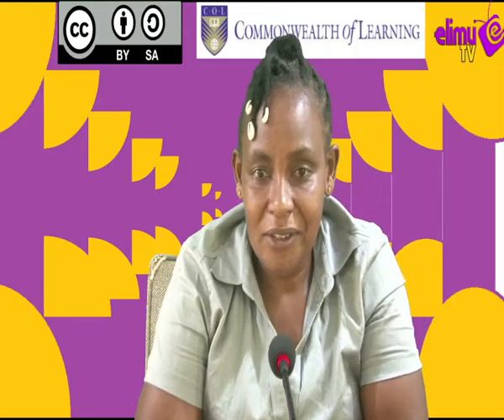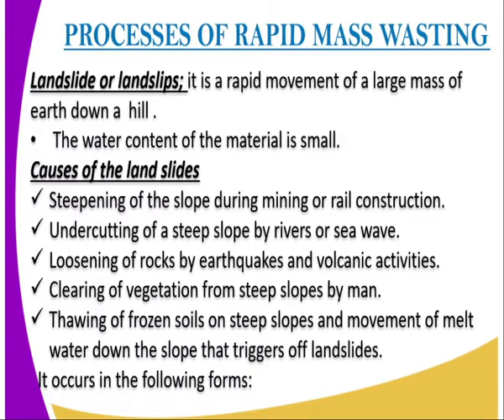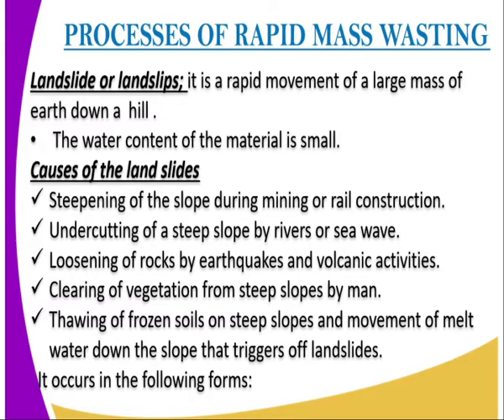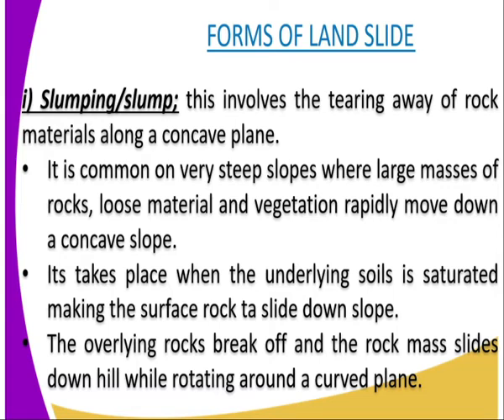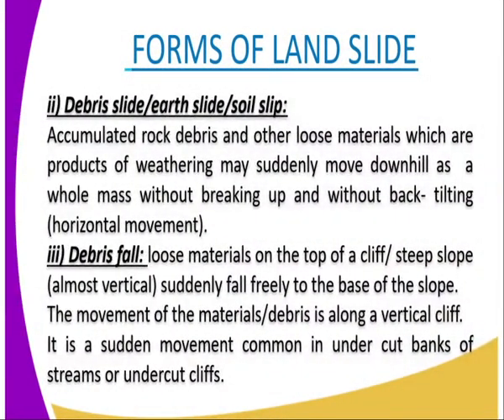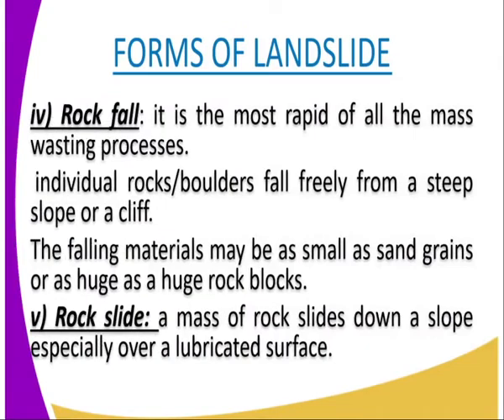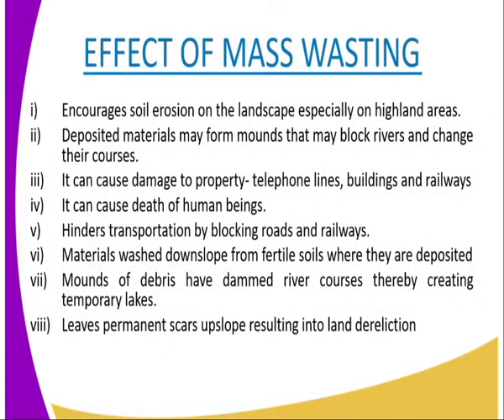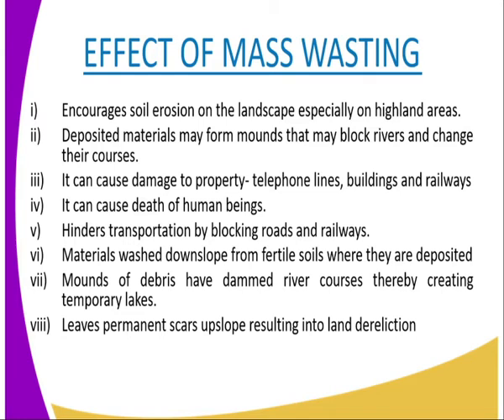Geograpy form 3 lesson 13 mass wasting